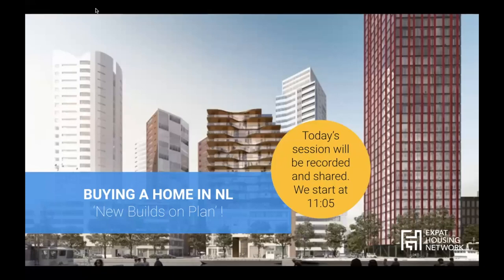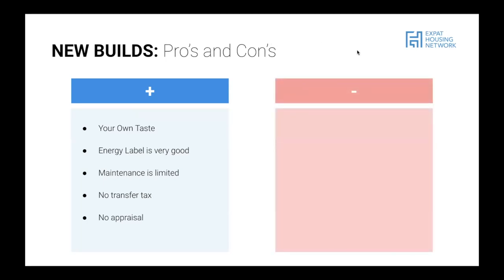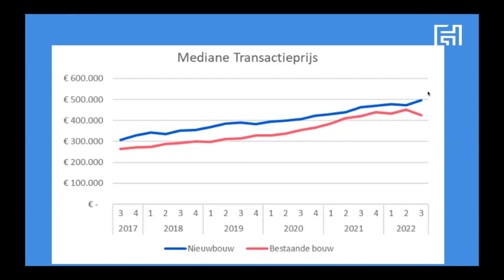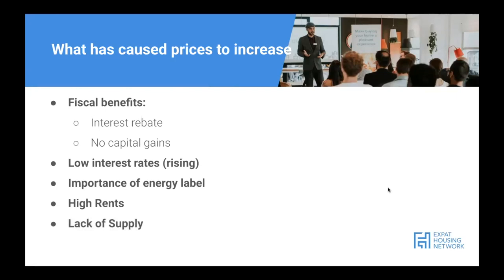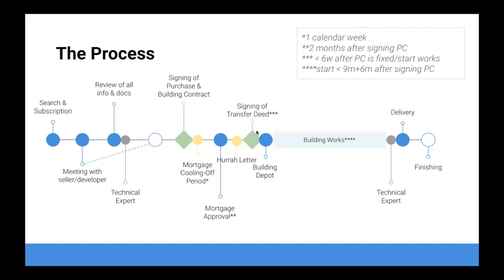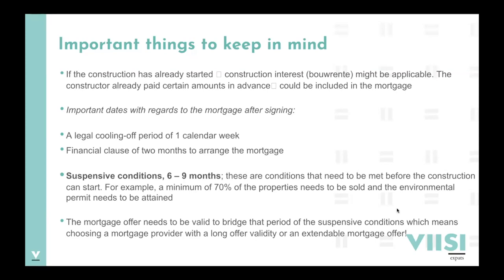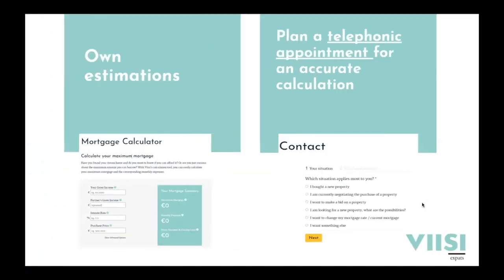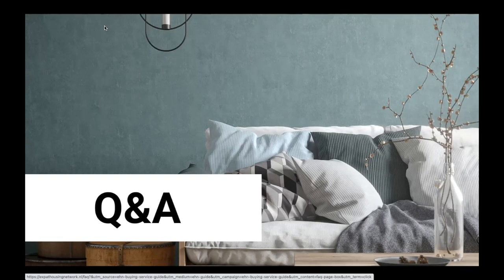How to Buy a Pre-Construction Home in the Netherlands | LIVE WEBINAR | Mar 28, 2023 | EHN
🏠 All you need to know about buying a pre-construction home in the Netherlands 🇳🇱

⏰ Timestamps ⏰

00:00​​​ Welcome & Introductions
05:10 The Pre-Construction Housing Market
16:32 Purchase Price & Costs
27:06 The Step-by-Step Process
32:46 5% Rule & Guarantee
36:10 Where to Search for Listings
38:46 Financial Topics & Mortgage Info
47:38 Final Tips
49:20 Service Packages
53:11 Q+A

This webinar was recorded on March 28, 2023 and presented by Ludo Karelse from Expat Housing Network and Andrew Aziz from Viisi Mortgages.

👉🏼 Schedule a free consultation with one of our Expat Buying Consultants

📌 About Expat Housing Network

For expats, by expats. We know first hand what it’s like to buy a home in the Netherlands as an expat - to navigate the competitive market, the Dutch rules and regulations, and much much more. We’ve been there ourselves and we're here to make sure that you are equipped with the right information, tools, and resources that we wish we had (in English!). Everyone deserves to feel at home in the Netherlands, and it's our mission to ensure that you feel confident kick-starting your home ownership journey.

Information Disclaimer: At Expat Housing Network, we take pride in maintaining and updating our level of expertise and knowledge about the Dutch housing market, particularly how it impacts expats like yourselves. As the housing market is incredibly dynamic, and with government regulations regularly adapting to these changes, it may be the case that new information has come to light and that the information shared at the time of this recording may no longer be applicable. As such, for the most up-to-date information, we highly recommend you either join any of our upcoming webinars or schedule a free call with one of Expat Buying Consultants.